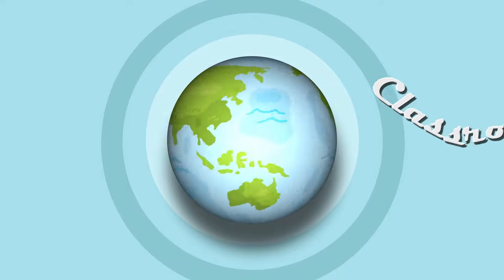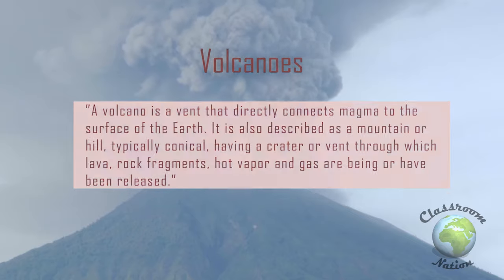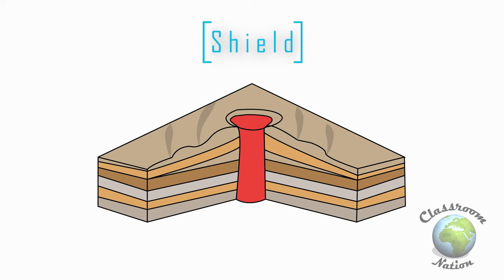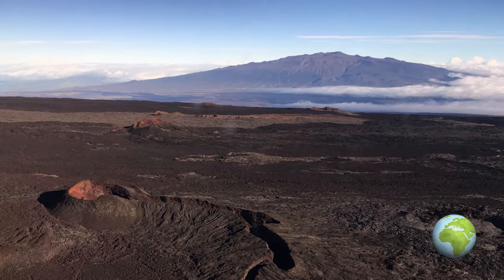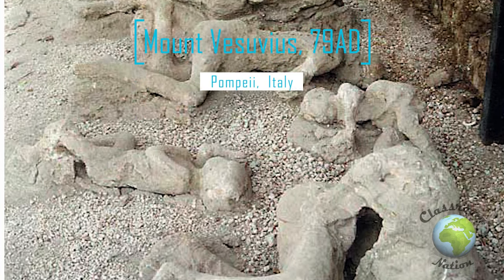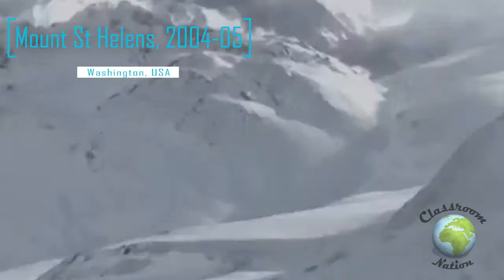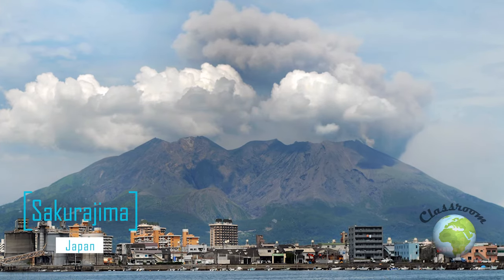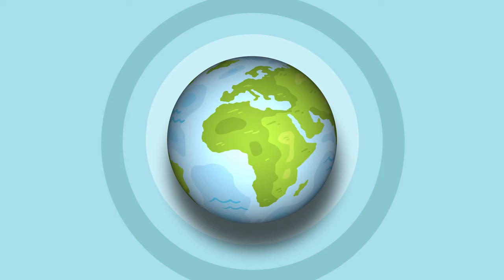Types of Volcanoes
🌍 Check out my free notes, plus my types of volcanoes lesson packs

In this video, we go through the 4 main types of volcanoes: Cinder Cone, Strato/composite, lava dome and shield volcano.

You can also suggest future video topics and I will do my best to make the content you need.